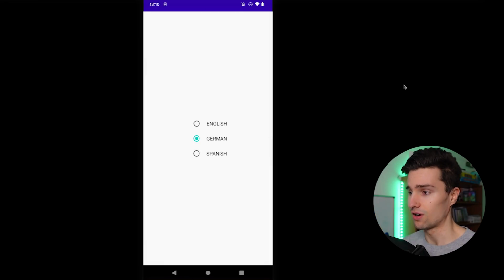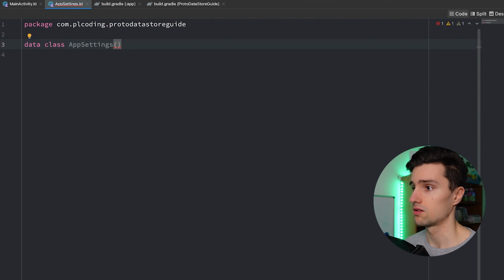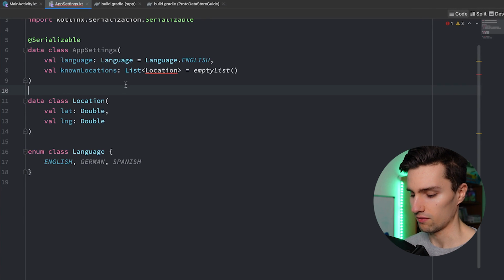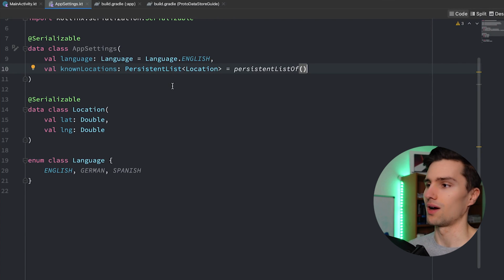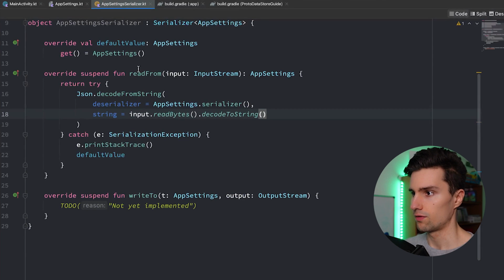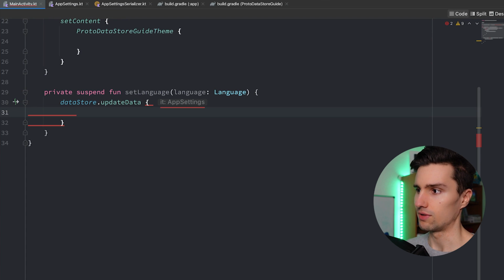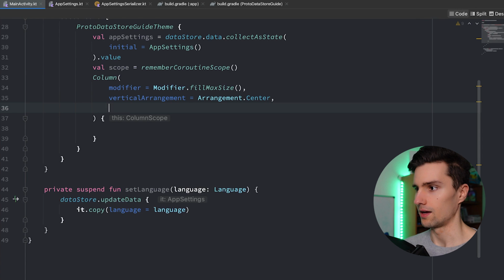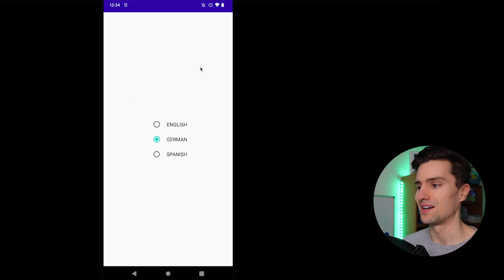Type-Safe Preferences With Proto DataStore (without Protobuf Files!) - Full Guide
Proto DataStore is a type-safe way to manage preferences in a Kotlin-idiomatic way. Usually, you need to define protobuf files for your preferences, however in this video, you'll learn how you can bypass this problem using Kotlinx serialization.